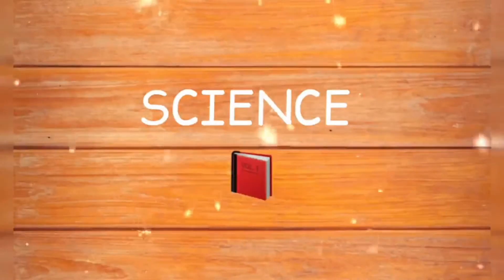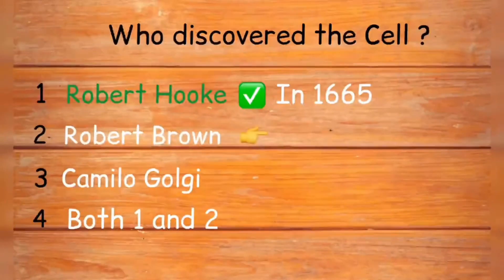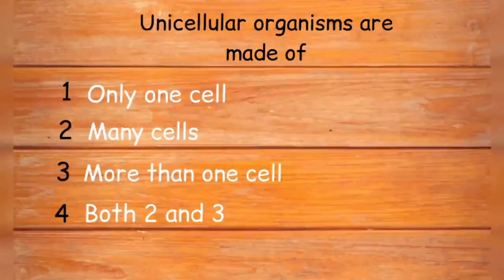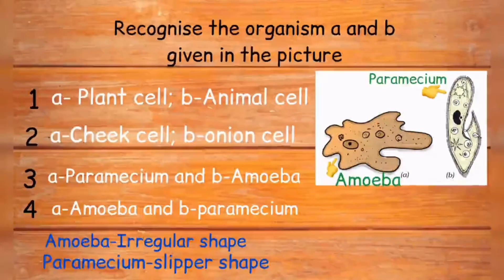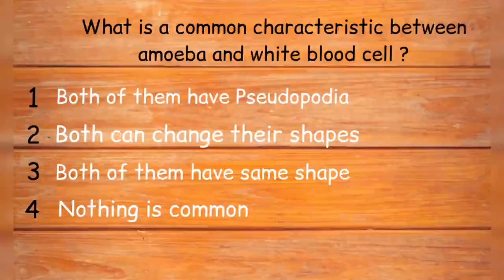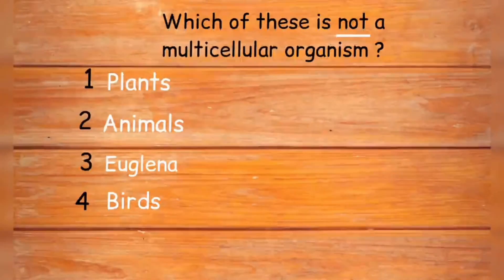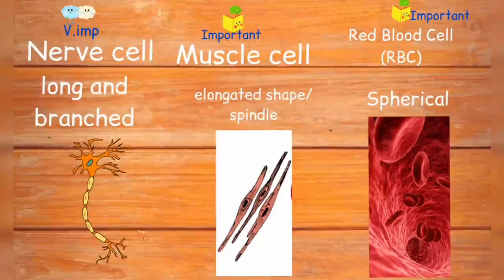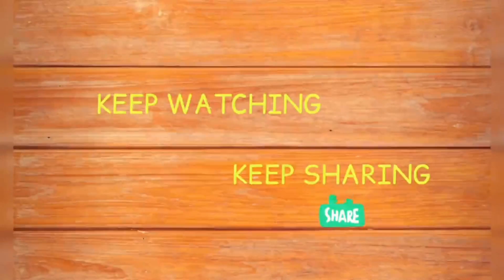MCQ QUIZ # CELL-STRUCTURE AND FUNCTION # SCIENCE # CLASS-8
Hello Students!

This video consists of MCQ QUIZ of CELL-STRUCTURE AND FUNCTION, Chapter-8, SCIENCE CLASS-8. This video covers all the important points of the chapter. This will be very helpful for all the students during exams in school.

You can CHALLENGE your FRIENDS also and compare your scores.

CLASS-8 ENGLISH

CLASS-9

INFORMATIVE VIDEOS FOR ALL STUDENTS